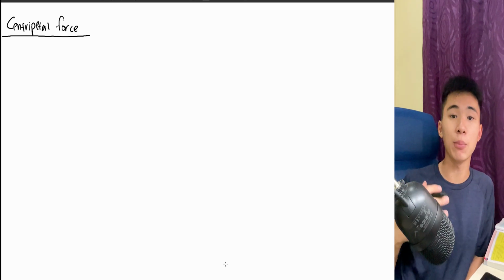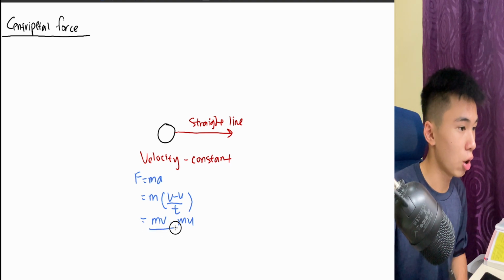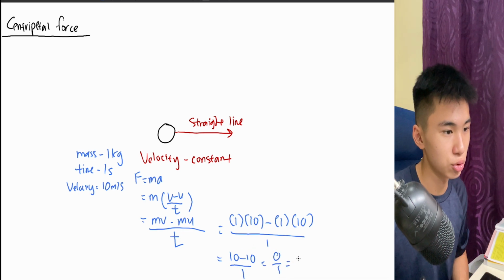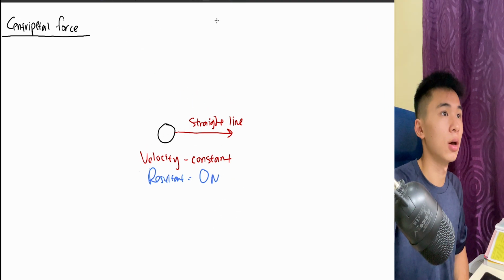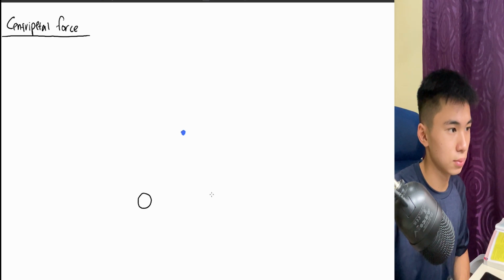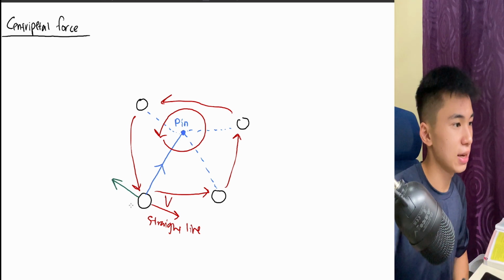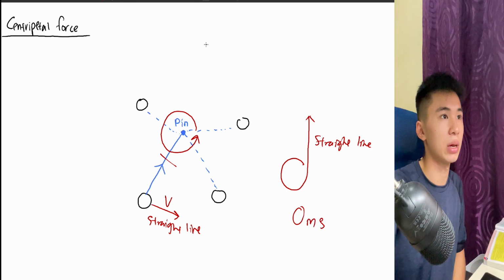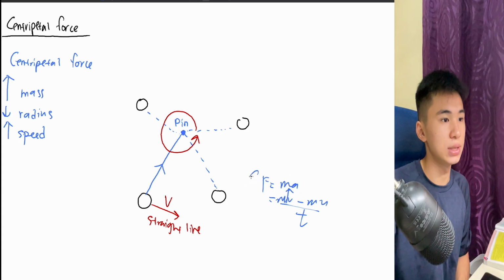Centripetal force |GCSE (Physics class)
Only constant velocity will make this nice regular circle .

Constant velocity does not mean there is no speed in it. It can be no speed as well.

🔵About me
Name : Jadrian Ng
What’s my age ? : 17
Gender : male
Nationality  :  Malaysian (Chinese)